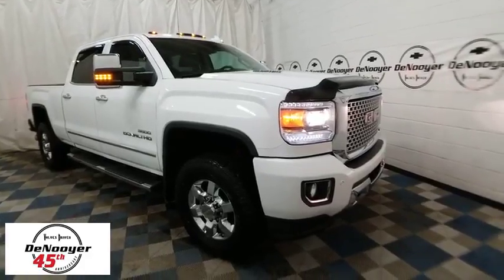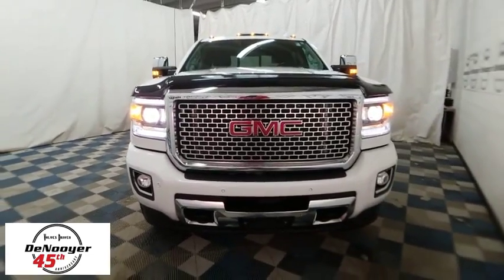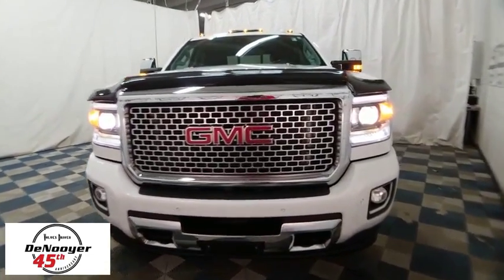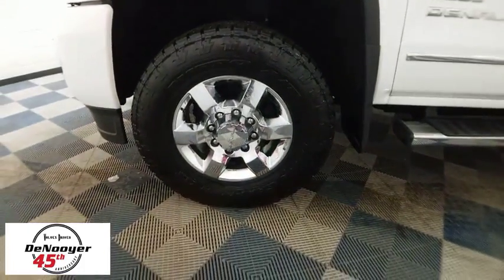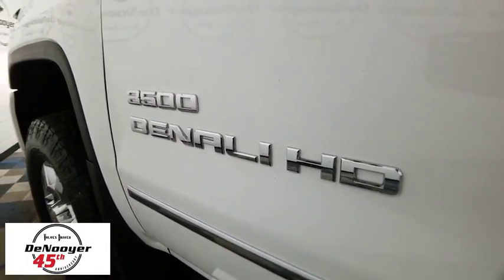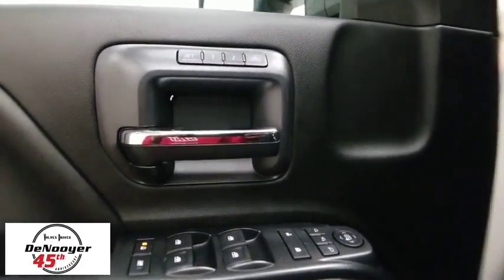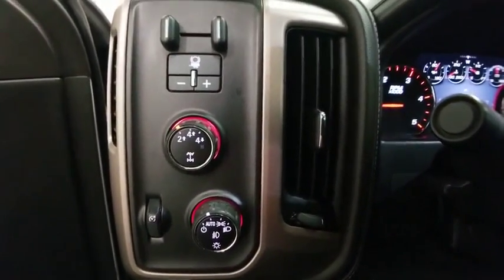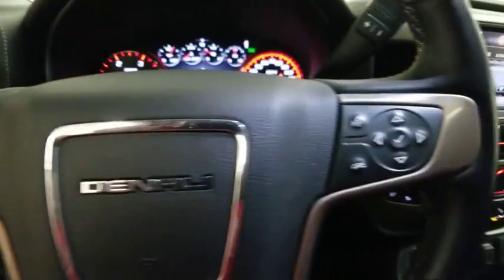2015 GMC Sierra 3500HD Colonie, Albany, Saratoga Springs, Clifton Park, Schenectady, NY 27974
Wh U 2015 GMC Sierra 3500HD available in Colonie, New York at DeNooyer Chevrolet. Servicing the Albany, Saratoga Springs, Clifton Park, Schenectady, NY area.

DeNooyer Chevrolet
127 Wolf Road

Wh 2015 GMC Sierra 3500HD Denali 4WD Allison 1000 6-Speed Automatic Duramax 6.6L V8 Turbodiesel Allison 1000 6-Speed Automatic, 4WD.brbrRecent Arrival! Odometer is 20467 miles below market average!brbrAwards:br  * 2015 KBB.com Brand Image AwardsbrbrbrReviews:brbr  * Impressive hauling and towing capabilities; refined and quiet highway ride; strong diesel engine; solid build quality. Source: Edmunds